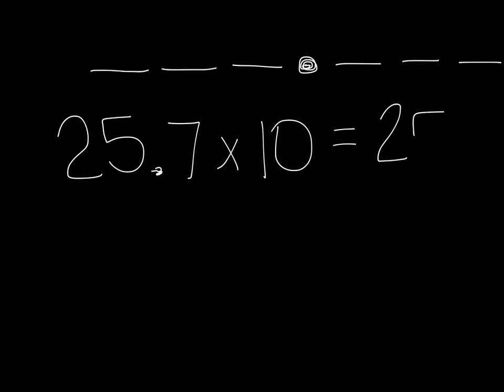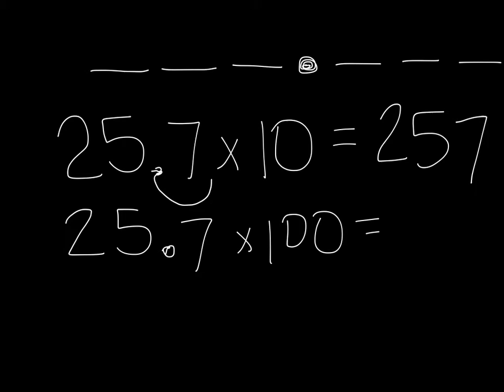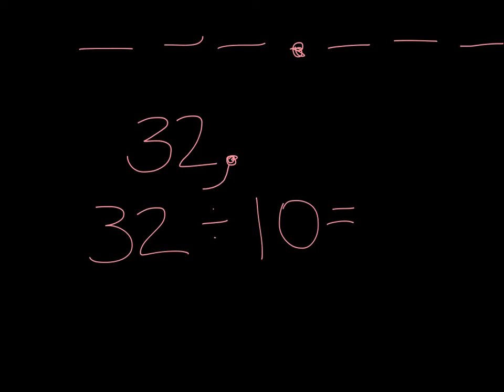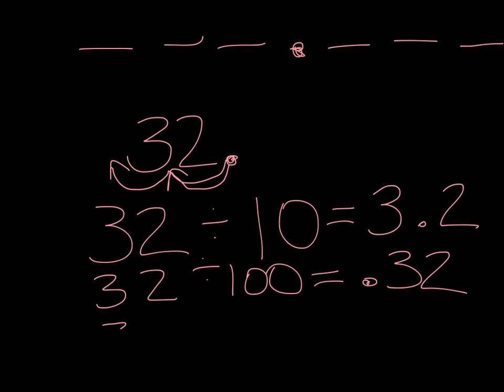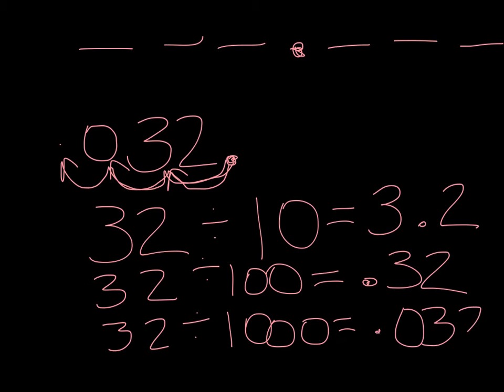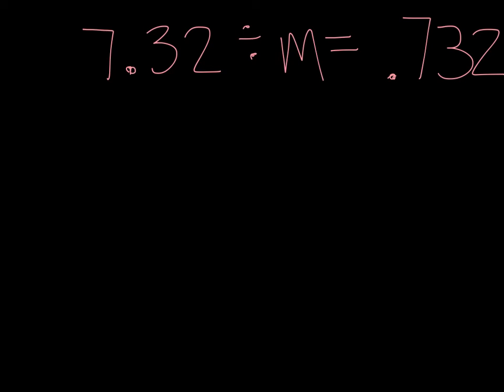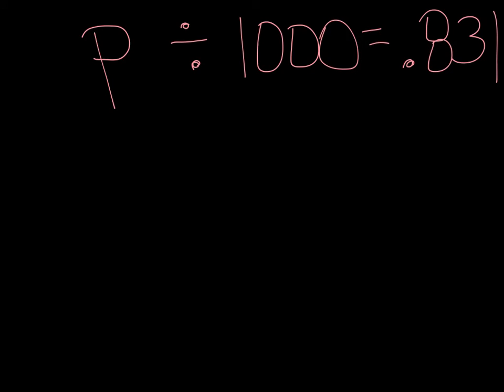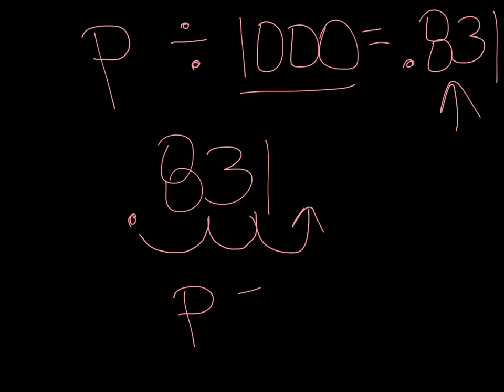4.1 division patterns with decimals